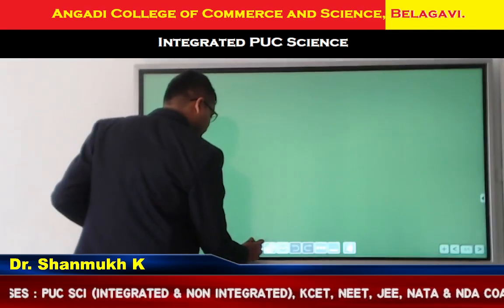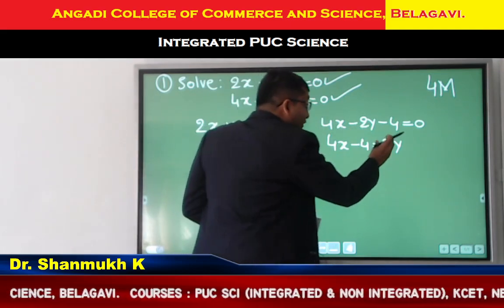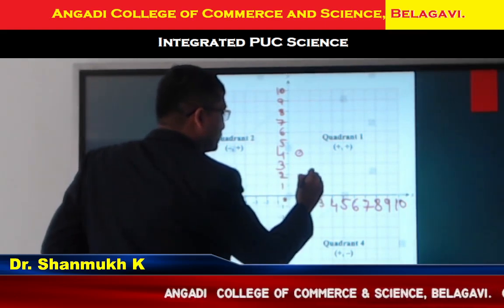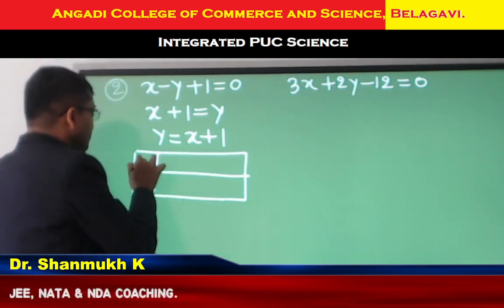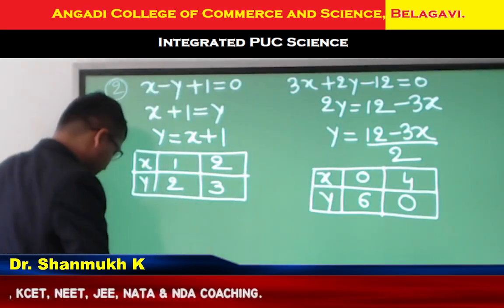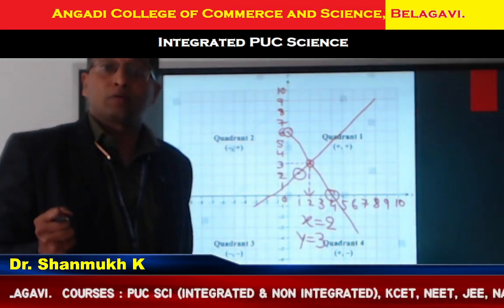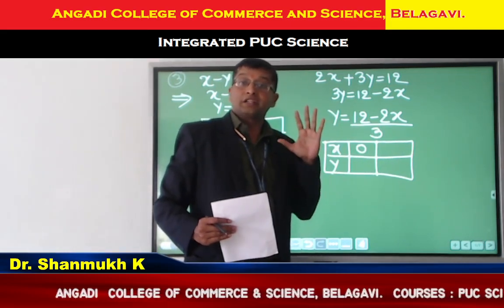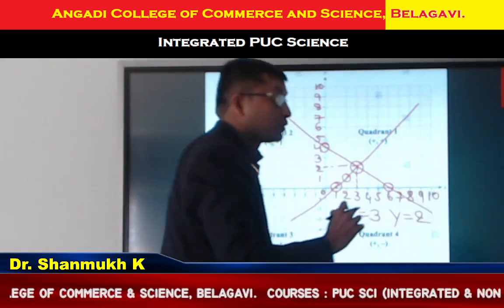Linear Eqa 4Marks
Important LIner Equation 4m Questions solved by Dr. Shanmukh K, Angadi College of Commerce and Science, Belagavi